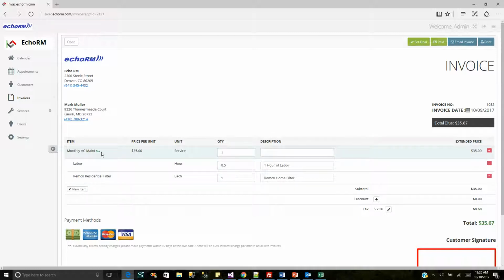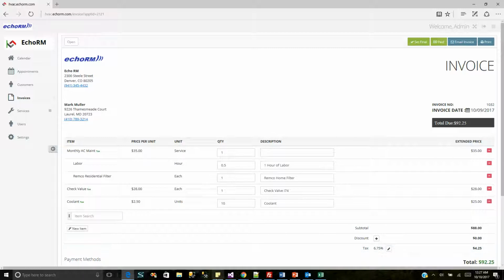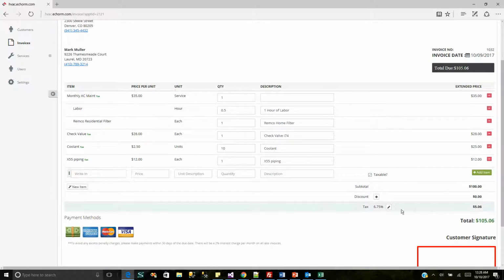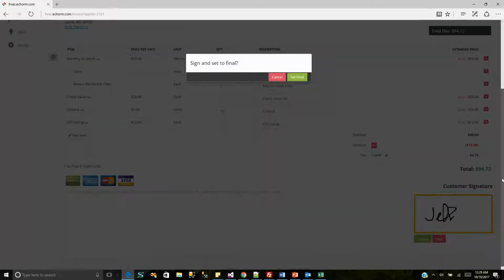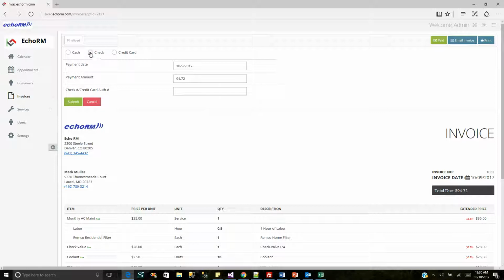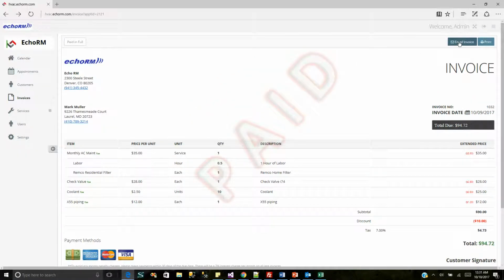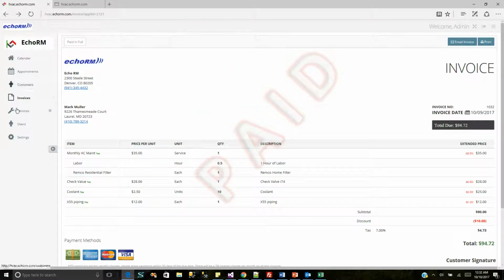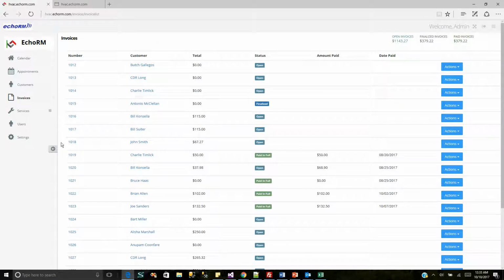Echo RM Invoicing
Echo RM Invoicing demonstration / training.